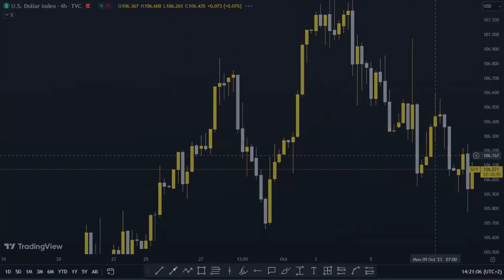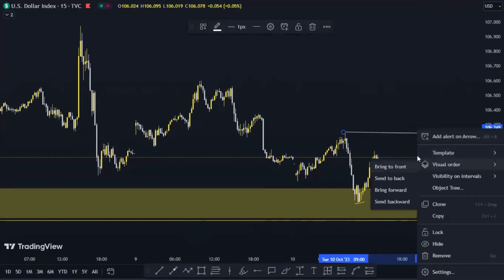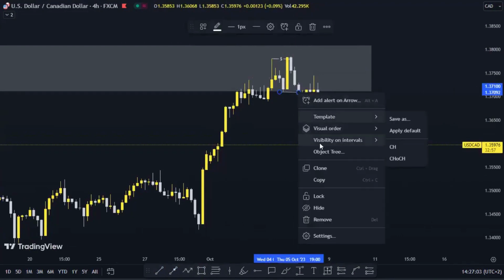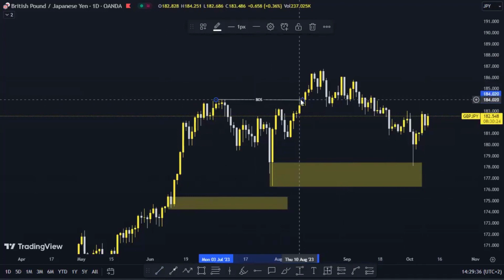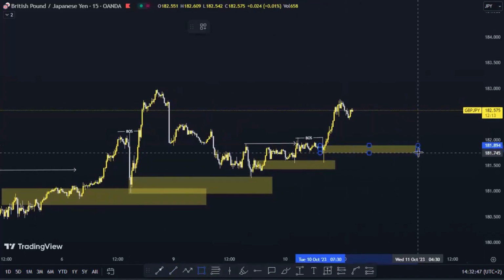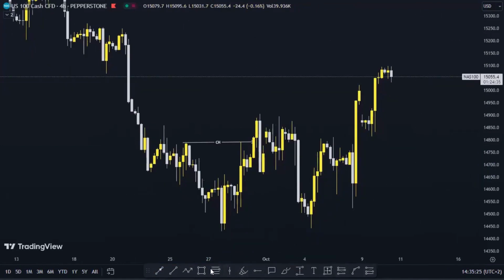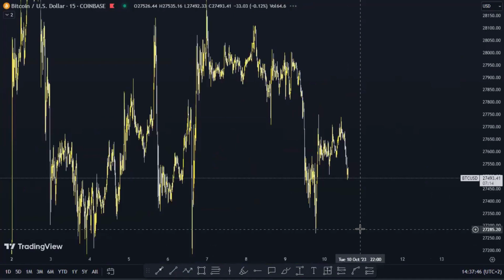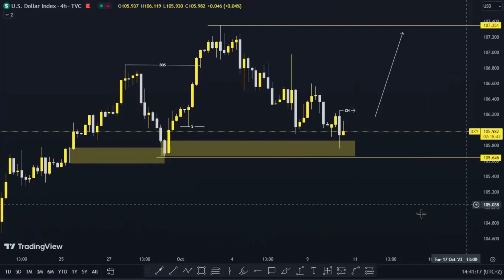The Best SMC Video//Weekly Breakdown//investing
This is probably the best SMC analysis video you need to watch as we breakdown the weekly outlook on usdollar , gbpjpy , nasdaq , bitcoin , usdcad . Enjoy!

To get access to the smartmoneyconcepts course or take part in our daily livetrading session, whatsapp (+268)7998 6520.